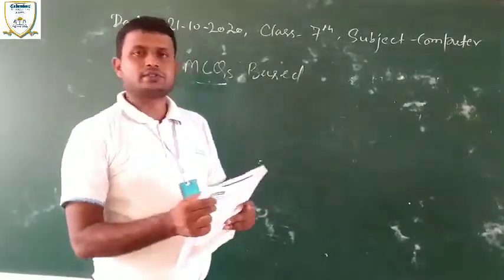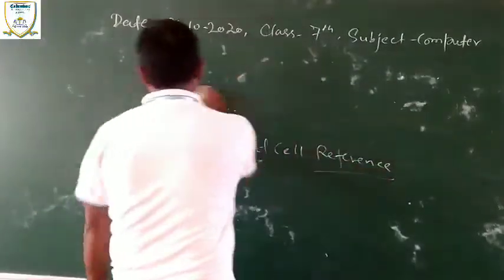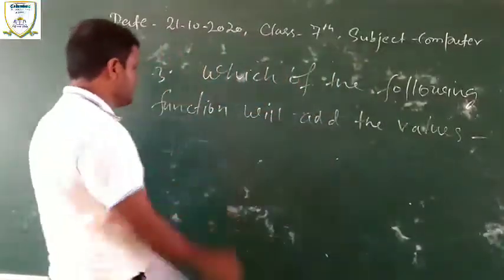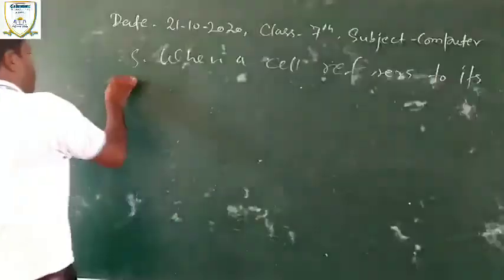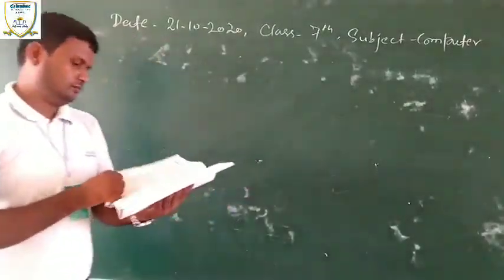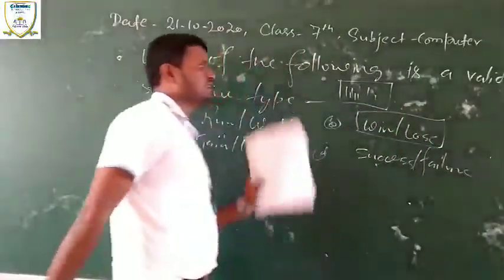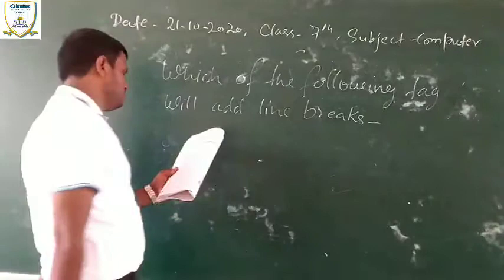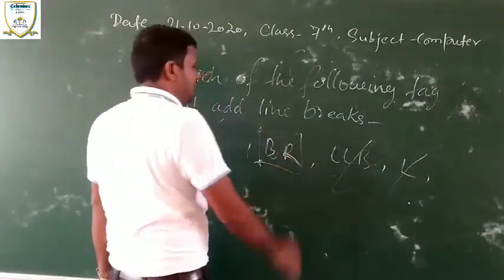Class 7 Mcqs types question ll By Tarkeshwar Sir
MCQs types questions.